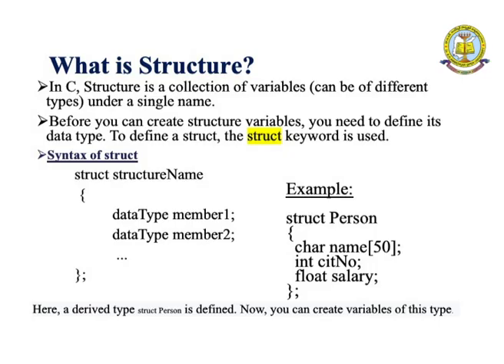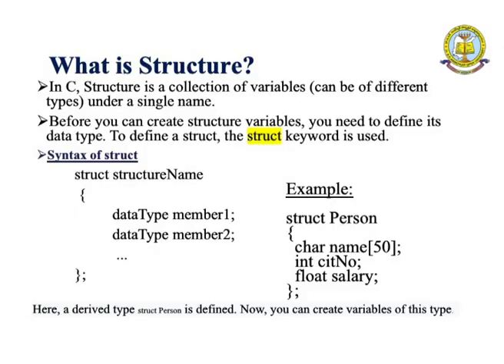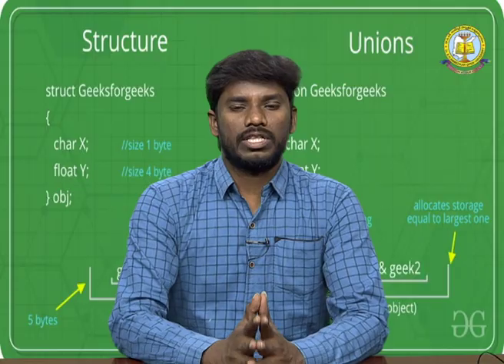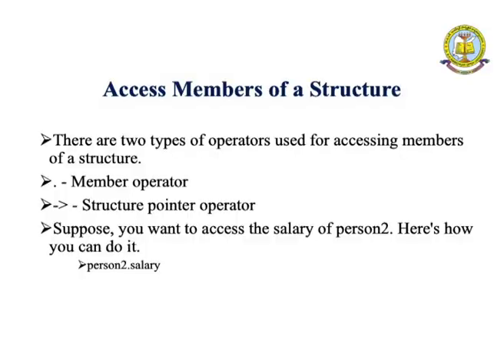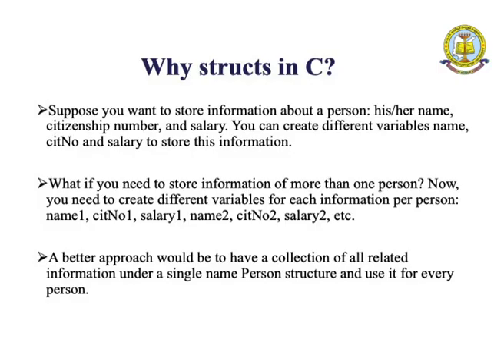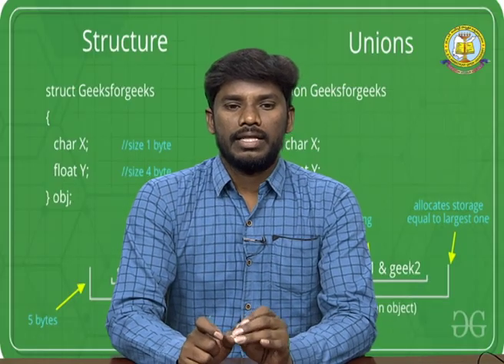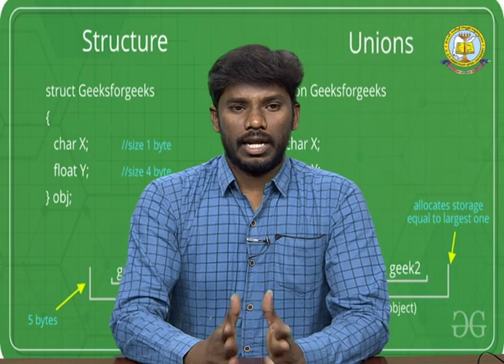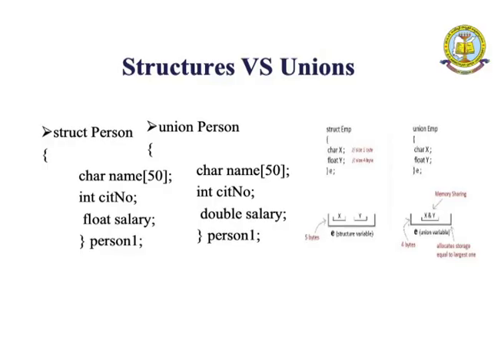BRAOU UG ComputerApplications 2nd Year 3rd Semester : Structures and Unions